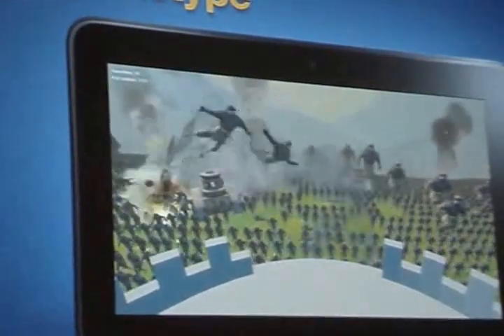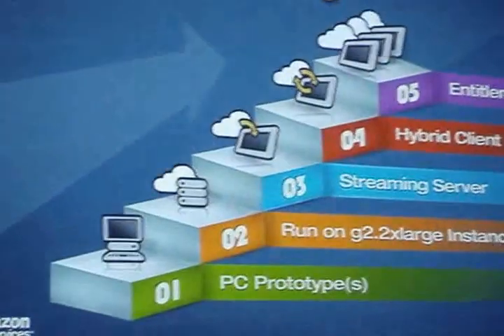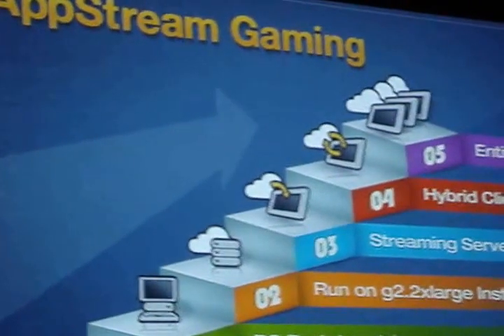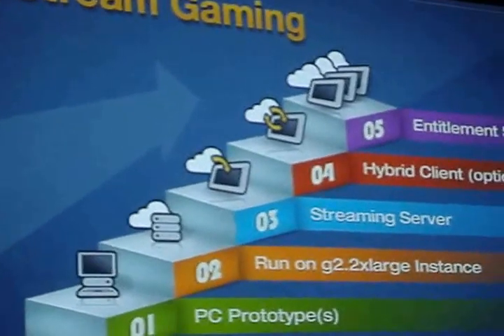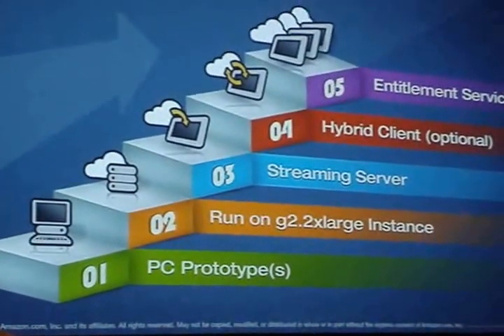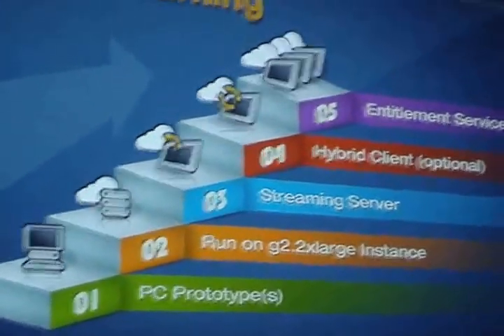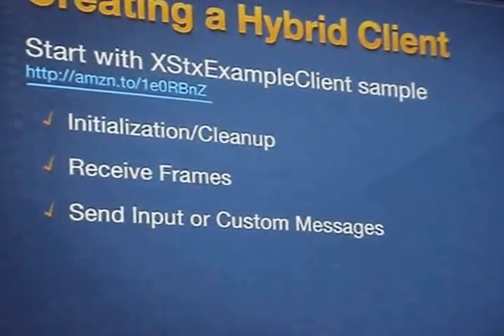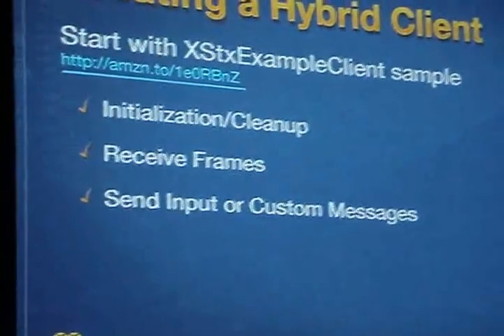Amazon AppStream In Action: GDC 2014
This is a shorthand version of a session from GDC14 presented during Amazon's sponsored dev day. Using a kind of a tower defense game demo, two Amazon dev's show how it's possible to deploy a (Android tablet) game that uses AWS cloud-streaming and local rendering to make a good-looking and good-sounding game.